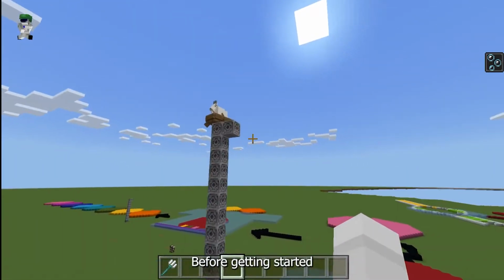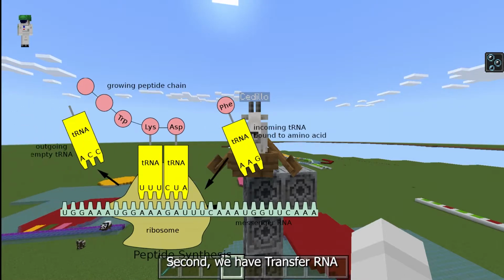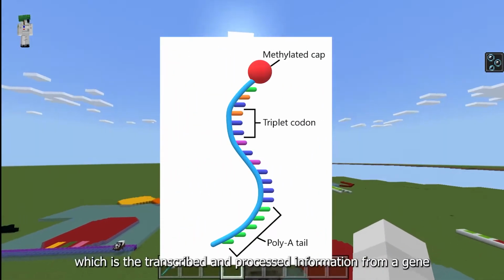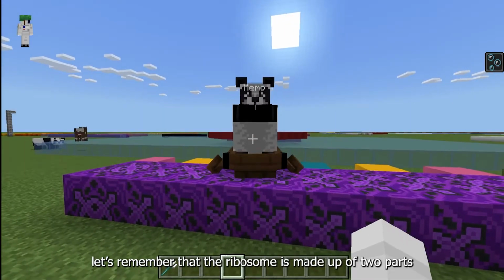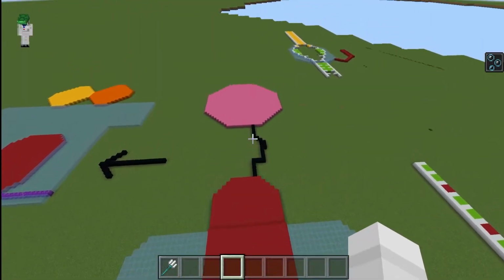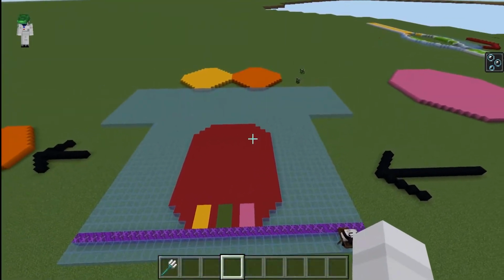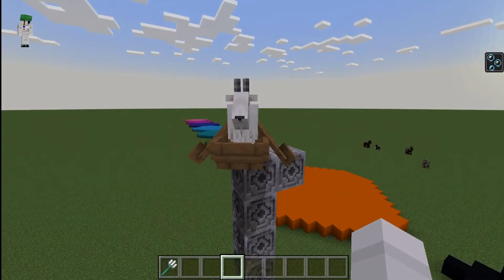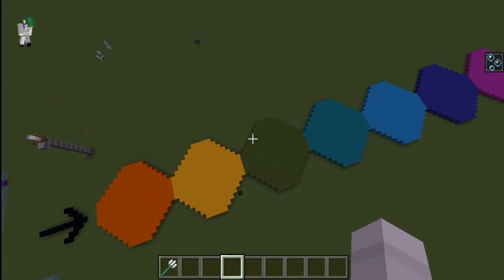BIO TRANSALTION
Omar H, MEmo R, Luis G, Emiliano C, Nico D